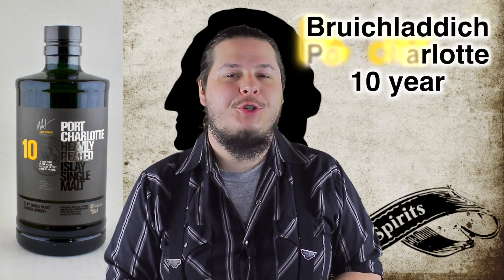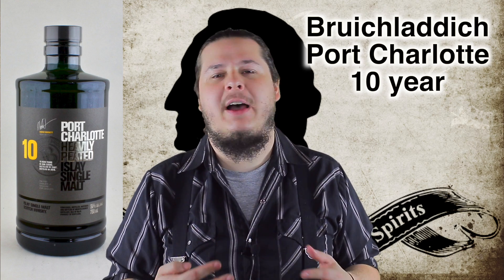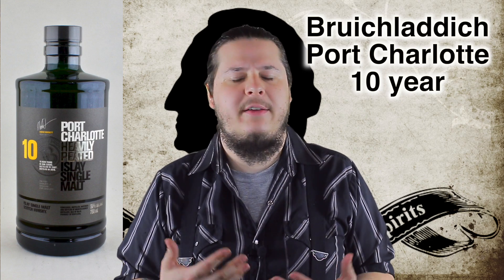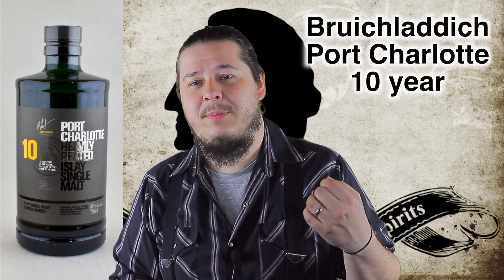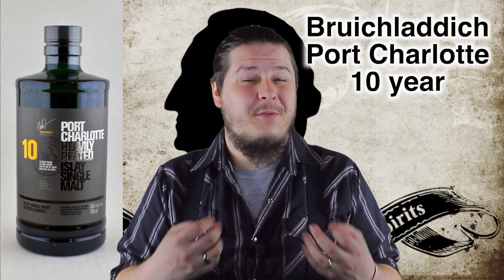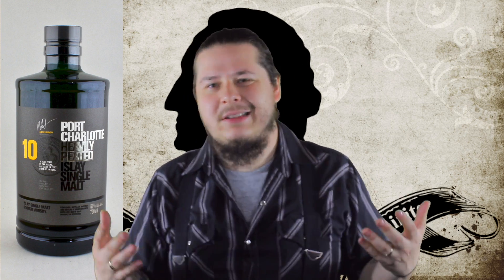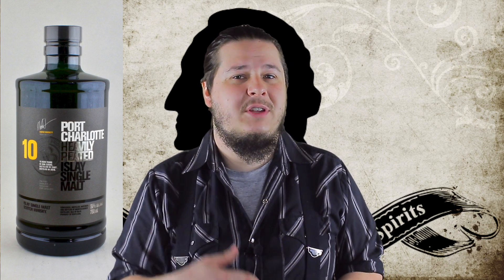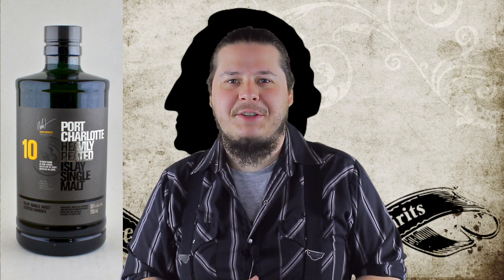Shot 132 Bruichladdich Port Charlotte 10 year